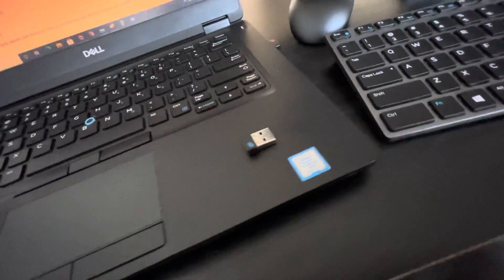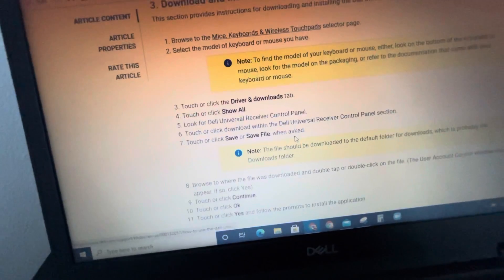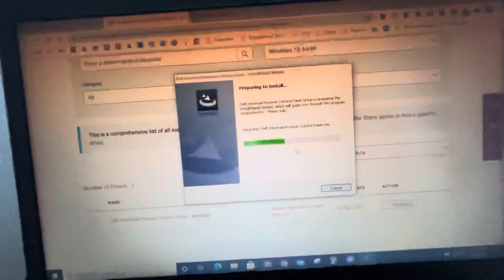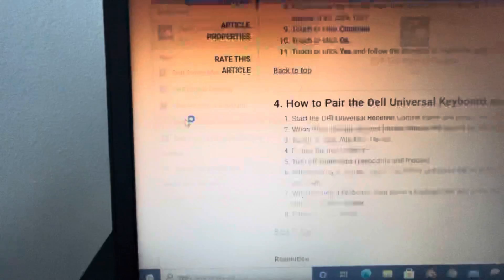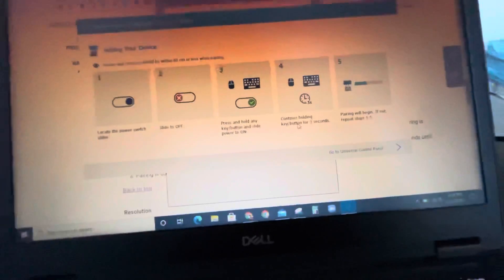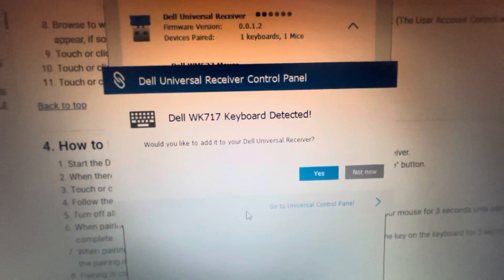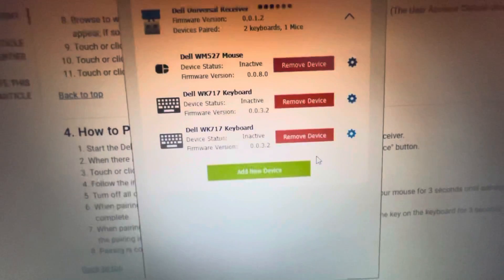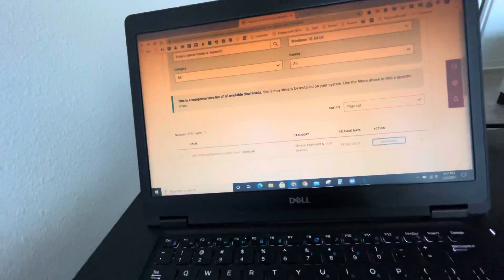Lost Dongle of Wireless Mouse & Keyboard Dell? (Different Replacement Usb Receiver) Windows Version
I need to tell you something. I cannot record the video without my kids and they are everywhere. Sorry about the voices in the video.

Unifying Receiver Link for Dell

How to use the Dell Universal Pairing
Summary: This article details Dell Universal Pairing and how you can connect up to six compatible devices to one USB receiver.

1. What Products use the Dell Universal Hardware and Software?

2. How do I Know Which Products are Compatible?

The easiest way to check compatibility is to look at the logo on the USB receiver and compare that to the logo on the bottom of the keyboard or mouse.

SLN300526_en_US__1Pairing image 1
Dell Universal Pairing devices are not compatible with the Logitech Unifying Technology devices.

SLN300526_en_US__2Pairing 3

3. Download and Installing the Dell Universal Pairing Software
This section provides instructions for downloading and installing the Dell Universal Pairing Software.

Browse to the Mice, Keyboards & Wireless Touchpads selector page.
Select the model of keyboard or mouse you have.

Note: To find the model of your keyboard or mouse, either, look on the bottom of the keyboard or mouse, look for the model on the packaging, or refer to the documentation that came with your keyboard or mouse.
Touch or click the Driver & downloads tab.
Touch or click Show All.
Look for Dell Universal Receiver Control Panel.
Touch or click download within the Dell Universal Receiver Control Panel section.
Touch or click Save or Save File, when asked.

Note: The file should be downloaded to the default folder for downloads, which is probably the Downloads folder.
Browse to where the file was downloaded and double tap or double-click on the file. (The User Account Control window may appear, if so, click Yes).
Touch or click Continue.
Touch or click Ok.
Touch or click Yes and follow the prompts to install the application.

4. How to Pair the Dell Universal Keyboard and Mouse
Start the Dell Universal Receiver Control Panel and plug in the Dell Universal USB receiver.
When there already devices paired, remove the pairing by clicking the "Remove device" button.
Touch or click Add New Device.
Follow the instructions.
Turn off all devices (keyboards and mouse).
When pairing a mouse, hold a mouse key and press the on button, hold the key in your mouse for 3 seconds until pairing is complete.
When pairing a keyboard, hold down a keyboard key and press the on button, hold the key on the keyboard for 3 seconds until the pairing is complete.
Pairing is completed.

Resolution

SLN300526_en_US__3image(13480)  Out of warranty? No problem click here, enter your Service Tag and view our offers.

SLN300526_en_US__4icon Currently, offers are only available for US, Canada, UK, and France PC Customers. Server and Storage not applicable.